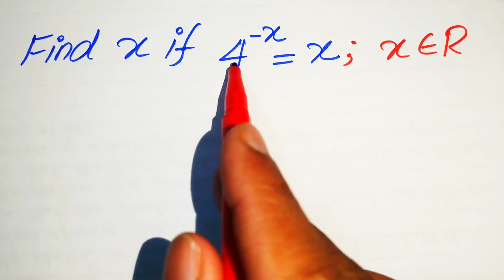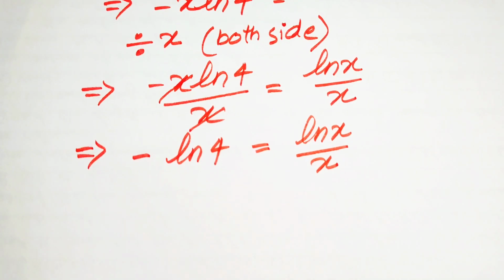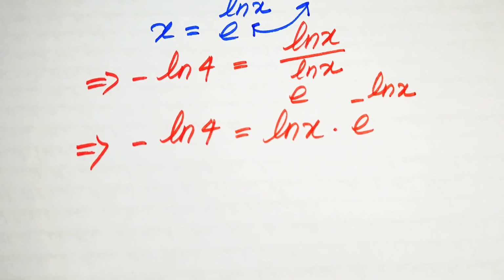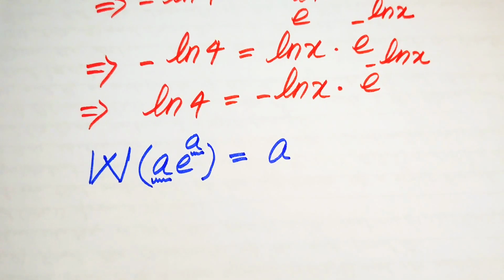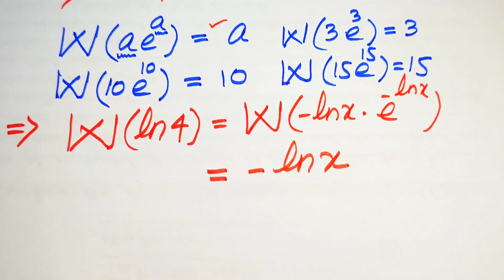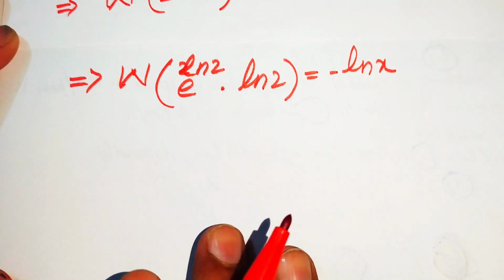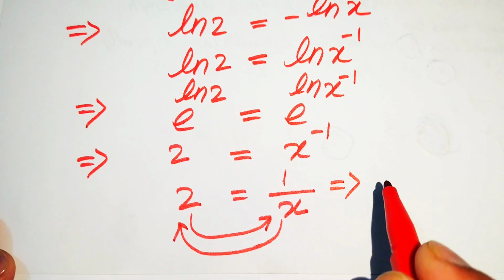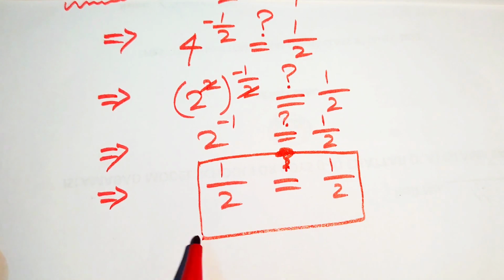A very tricky Cambridge University Admission Algebra Exam | Entrance Aptitude Test | Find x!!